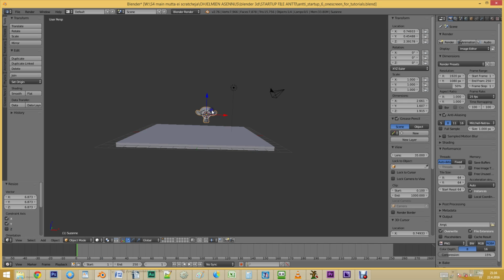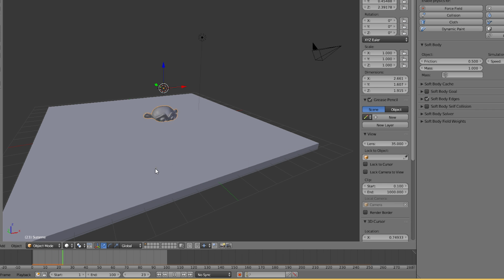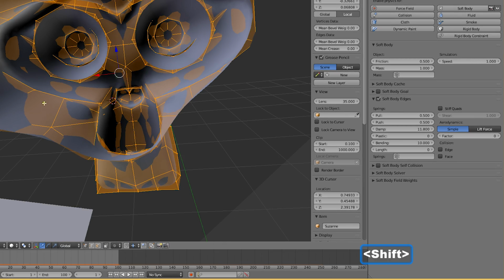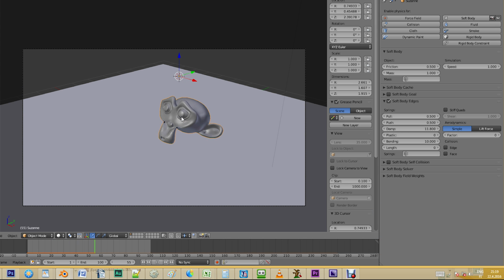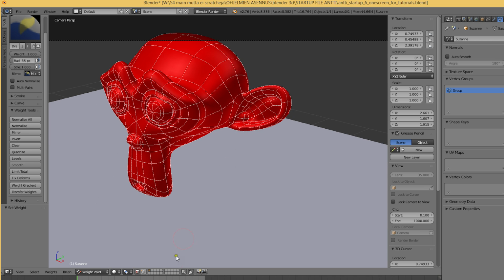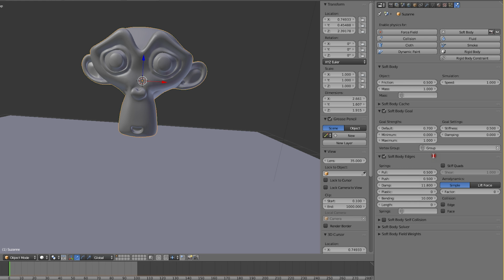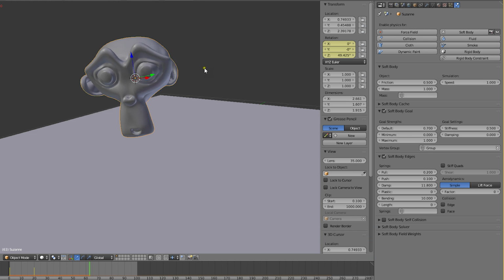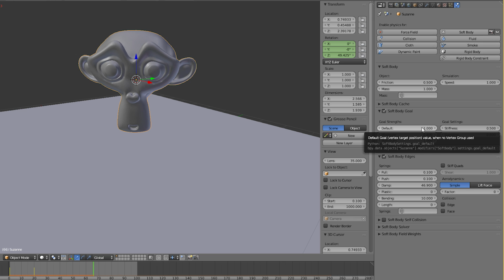Blender Soft Body Basics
In this video tutorial we help you in getting started with soft body physics in Blender. In the final result Suzanne's ears will wiggle automatically every time she moves.